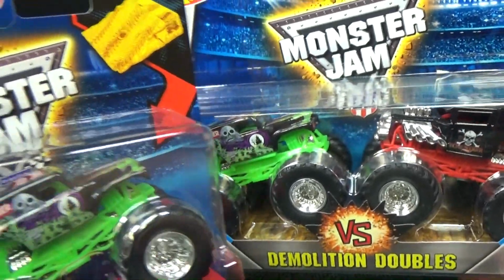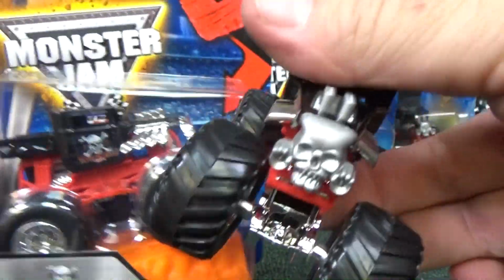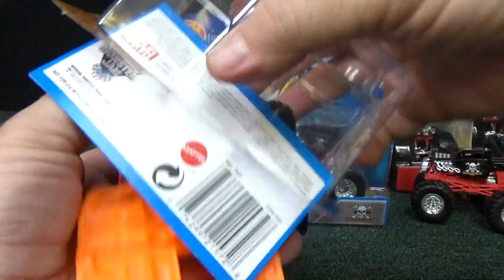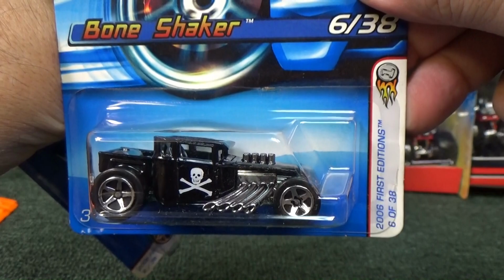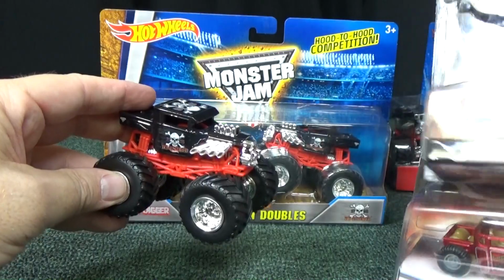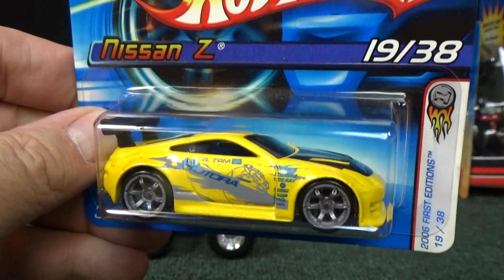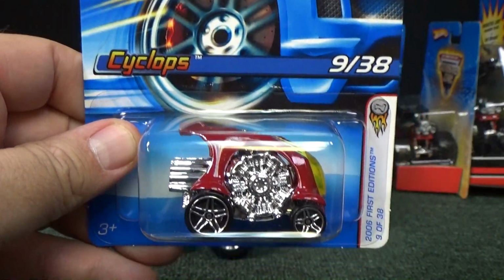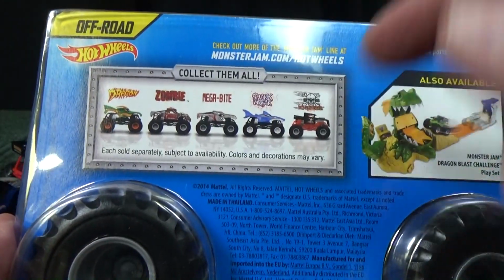Bone Shaker! Monster Jam and Hot Wheels and other cool models from 2006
I started collecting diecast back in 1998. When Hot Wheels came out with Monster Jam trucks around 2000, I was only into the Super Hero trucks and the ones that looked like Hot Wheels models.

The Hot Wheels Bone Shaker version was a First Edition in 2006. I believe that 2009 was the first year for the Monster Jam Bone Shaker. This video showcases Bone Shakers as well as some cool Hot Wheels releases from 2006.

By the way, this video shows the two Hot Wheels models that I really don't care for.

2:35 Monster Duo Bone Shaker

5:53 Purple Passion Monster Mutt

8:10 Halloween Bone Shaker and Ecto!

HWTF Hot Wheels Test Facility 20-pack